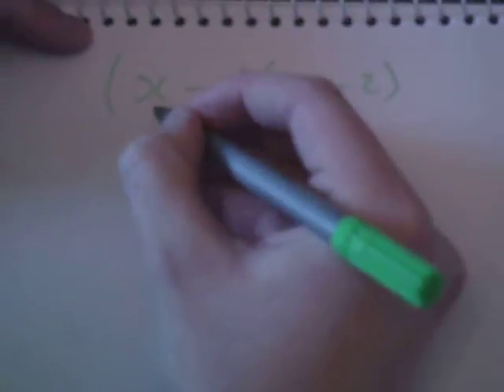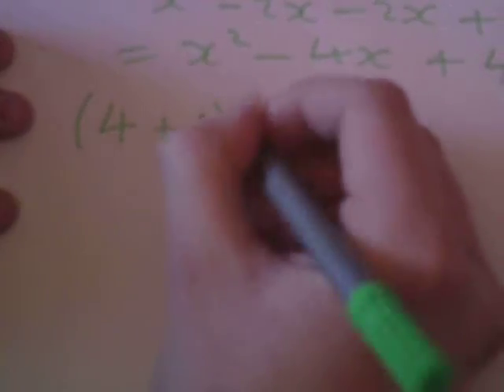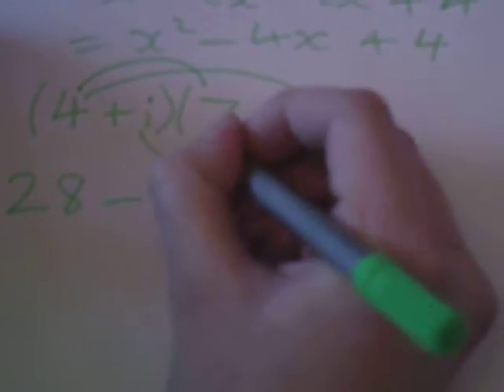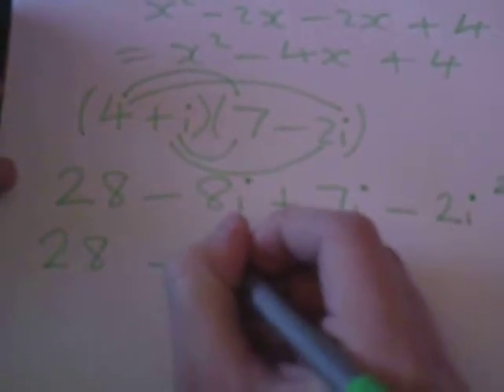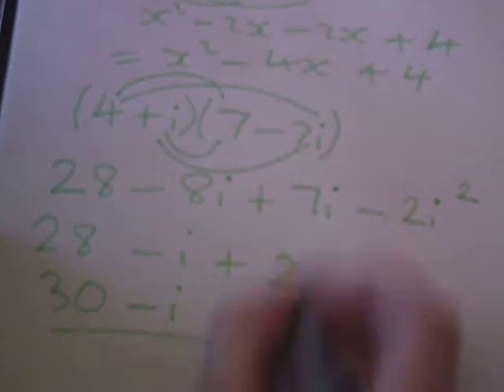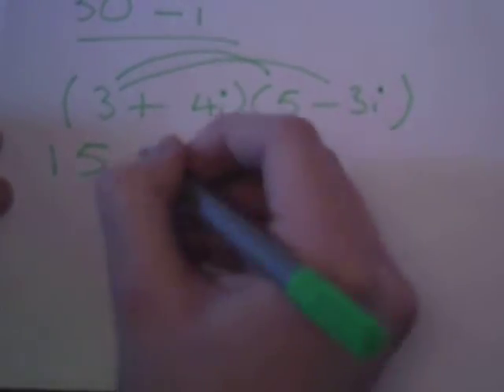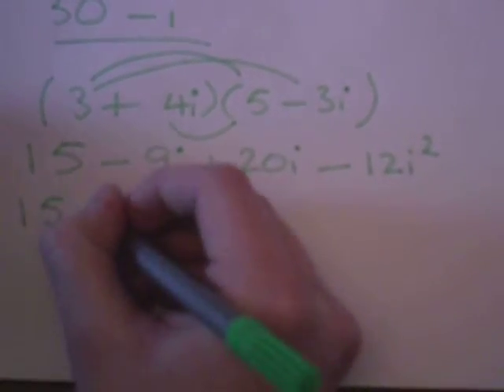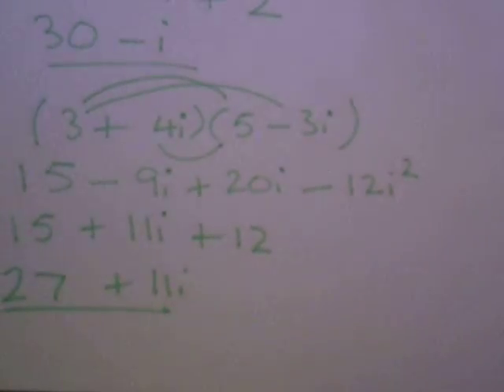Tom's Maths Tutorials - MFP1 - Chapter 2 - Complex Numbers - Part 3